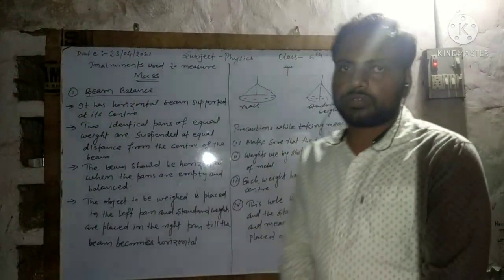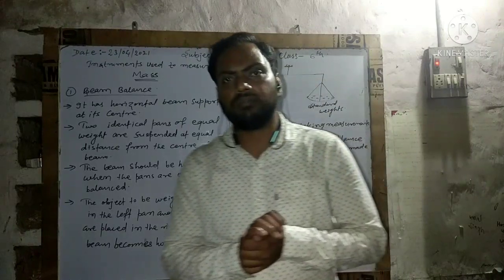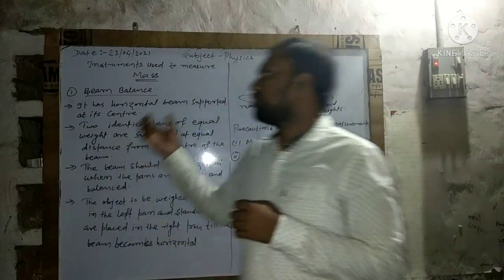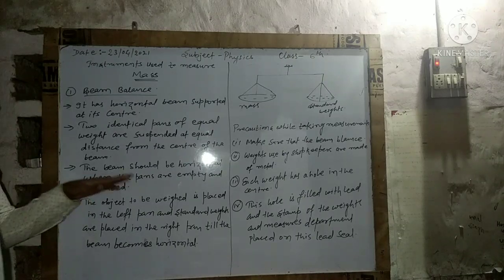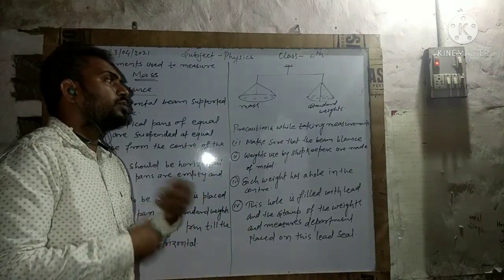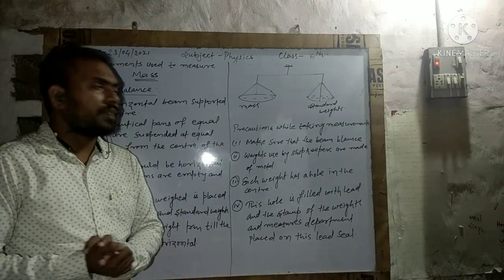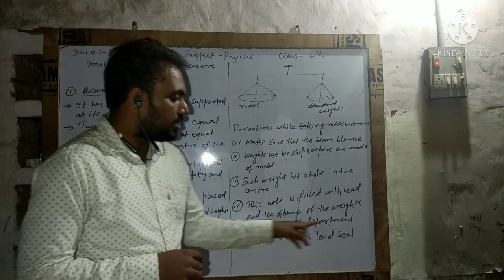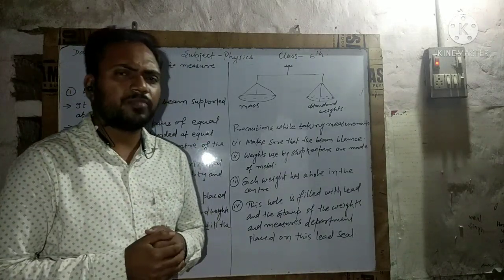PHYSICS CLASS 6th, ch2 ,part4